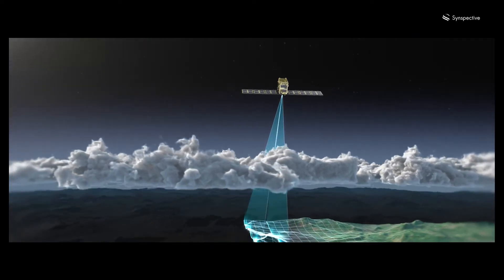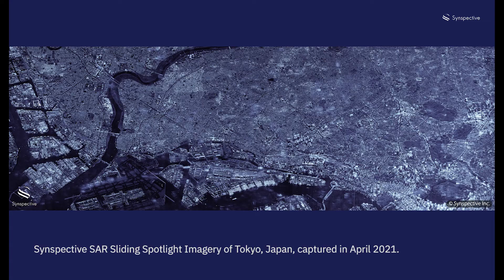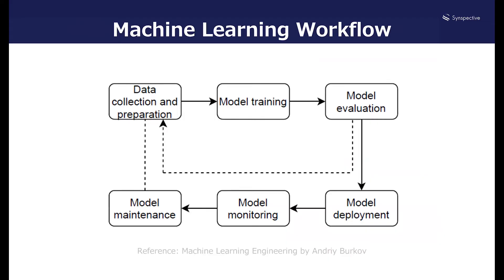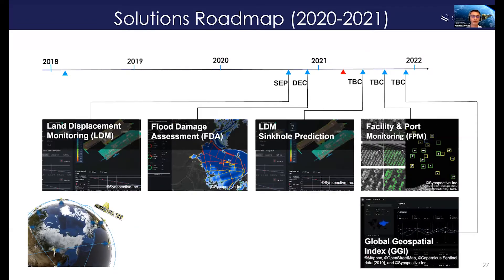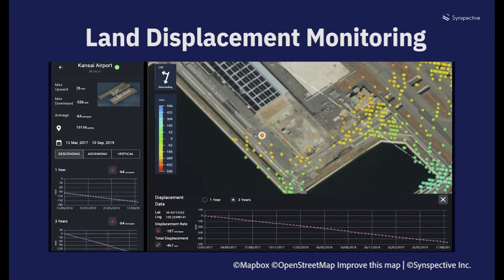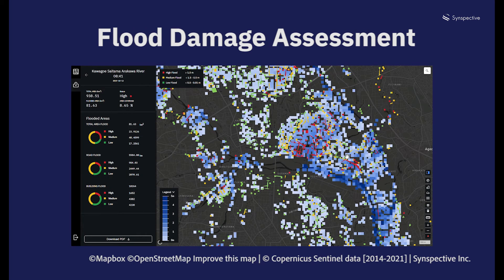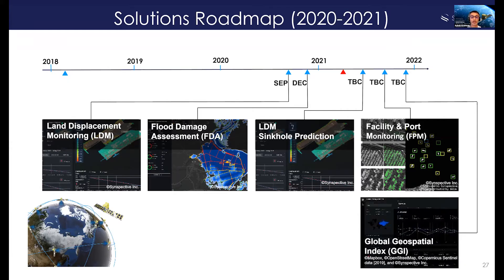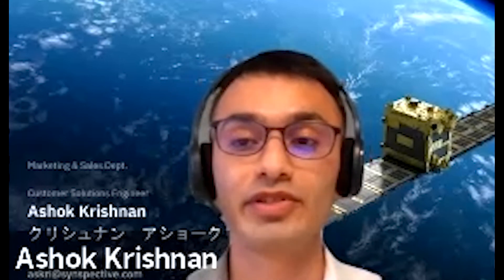Synspective Webinar Series - "Machine Learning based Object Detection using SAR data" digest movie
This is a digest of a webinar held by Synspective.

Business decisions have become increasingly data-driven over this decade. As a result, companies need to be aware of their competitors’ activities and the general market conditions to make informed business decisions.

The monitoring of various facilities in the areas of interest, even owned by competitors, becomes essential apart from significant hubs of economic activity. However, many of these facilities are in areas that are difficult to monitor physically at regular intervals of time. Furthermore, the emergence of the Covid-19 pandemic over the last year and its associated movement restrictions has made facility monitoring a very challenging exercise.

The demand for remote monitoring solutions has increased, especially the attractiveness of satellite-based solutions. SAR (*) satellites, which operate in the low Earth orbit, hold a lot of promise in the context of remote facility monitoring as they are capable of operating day and night under any weather condition. Object detection lies at the heart of any satellite-based facility monitoring platform.

This webinar introduced our state-of-the-art machine learning-based object detection technology that utilizes data obtained from SAR satellites. Some exemplar object detection case studies and their potential applications in the context of remote facility monitoring will also be presented during this webinar.

*Synthetic Aperture Radar (SAR) is a form of radar that is used to create two-dimensional images or three-dimensional reconstructions of objects, such as landscapes. SAR satellites send microwaves to Earth and receive the reflected signal to create an image of the target area.

Speaker   Ashok Krishnan
Customer Solutions Engineer @Synspective Inc.

After completing his undergraduate education in India, Ashok received the PhD degree in electrical and electronic engineering from Singapore’s Nanyang Technological University in 2019. He has about 9 years of research and industry experience related to electrical power and energy systems. Earlier this year, he transitioned to a career in the satellite technology industry. At Synspective, Ashok works on translating client requirements to workable solutions by bridging the business development and technical teams. Ashok is keen to explore how satellite data in general and SAR data in particular can help users in diverse industries make data-driven business decisions. In his spare time, Ashok enjoys outdoor activities such as running and hiking.

About us.